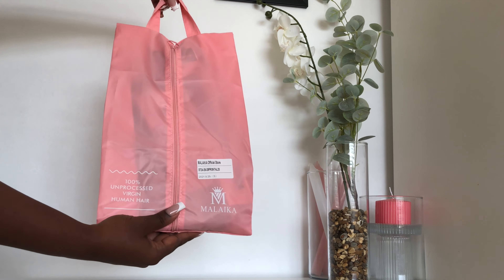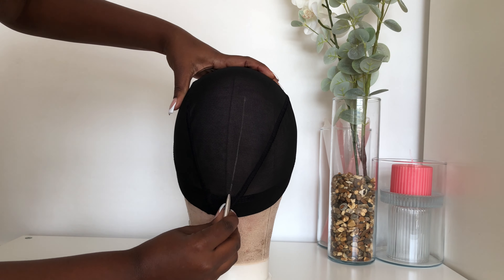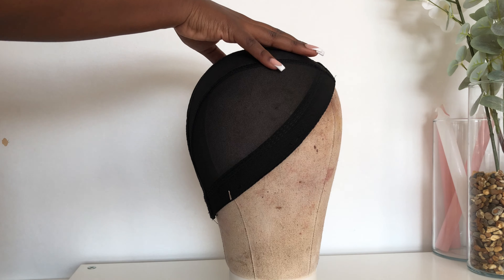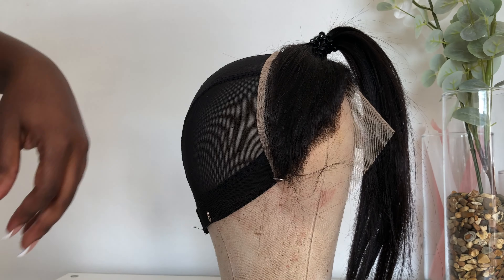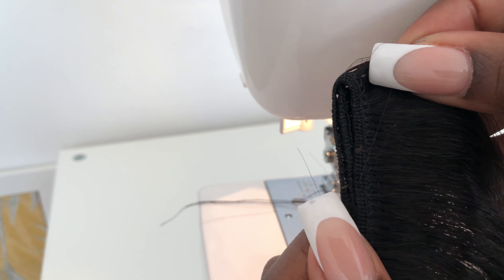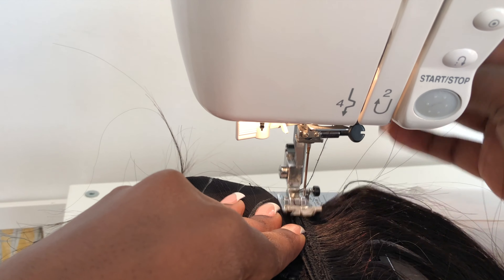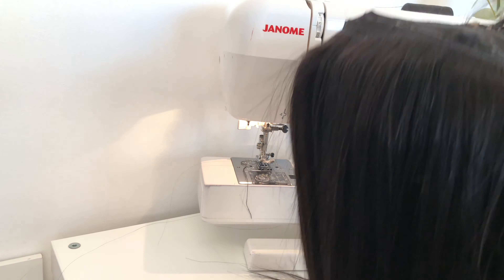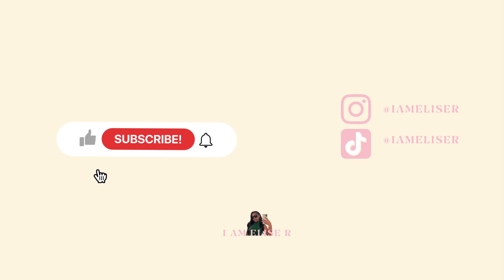HOW TO MAKE A LACE FRONTAL WIG ON THE SEWING MACHINE | 13 x 4 28" FRONTAL WIG TUTORIAL | IAMELISER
I hope you can learn from and enjoy this quick tutorial on how to make a lace frontal wig using a sewing machine.

TIMES :

Sewing Machine settings - 1:13

Resizing a cap for small heads - 1:17

Start of sewing machine wig tutorial - 2:32

MATERIALS:

Sewing machine: Janome
Pins
Mesh dome cap
Needle
Thread
Sharpie
Lace frontal
Bundles

HAIR DETAILS :

13 x 4, 20” lace frontal
24”, 26” & 28” bundles

USE the code : ELISER0225
for a discount on orders over $150